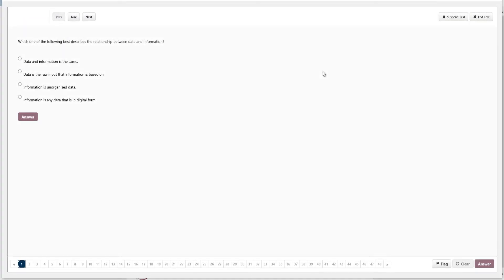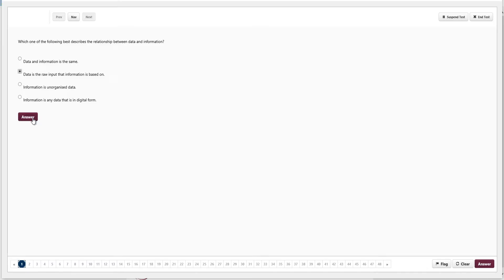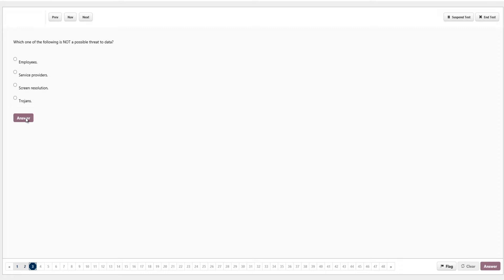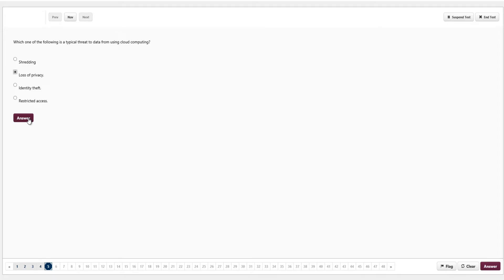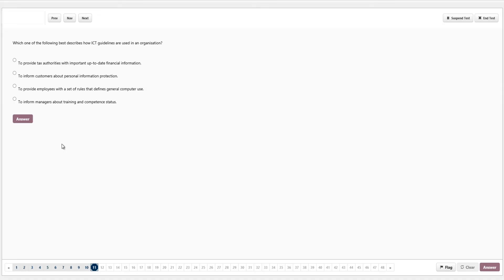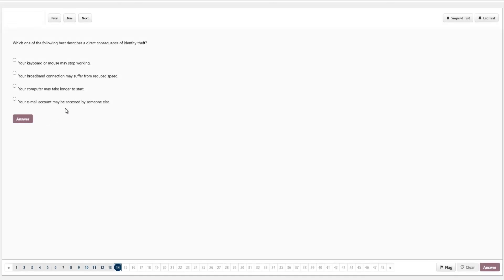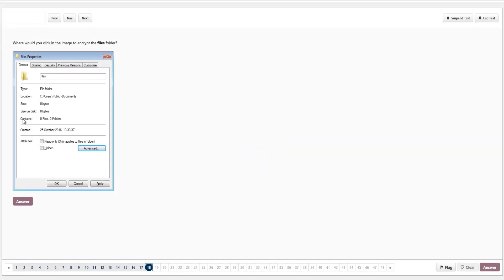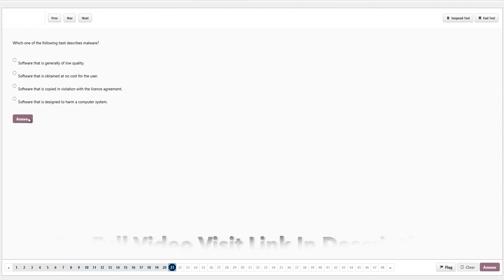ECDL IT Security Diagnostic Sample test Exam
IT Security ECDL ICDL Diagnostic Exam

ECDl IT Security is one of the newest ECDL ICDL modules and this tutorial is a training guide for the IT security Diagnostic in preparation for the real IT security exam.
In this tutorial we will look at the layout of the diagnostic and how to best go about studying for the exam.